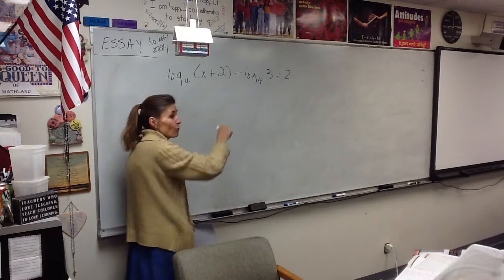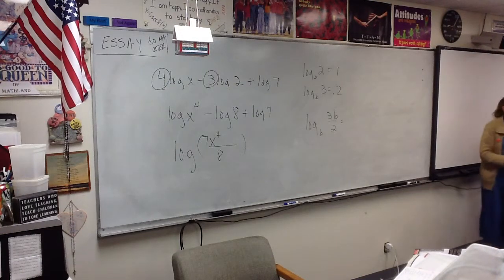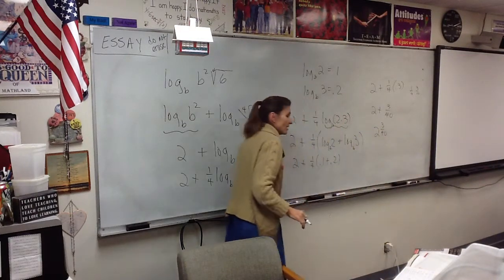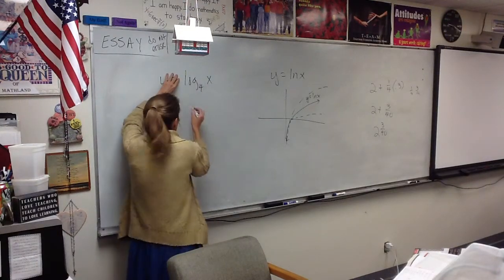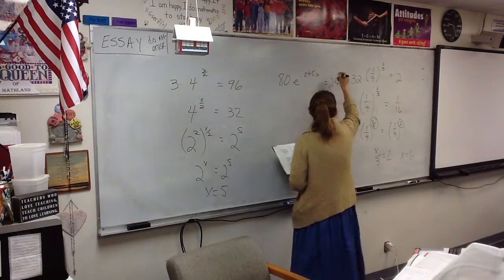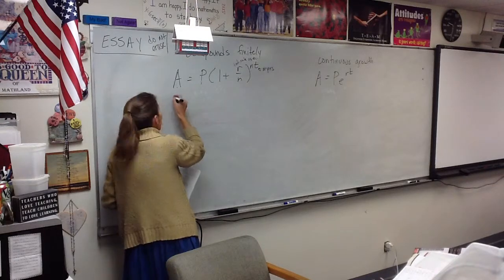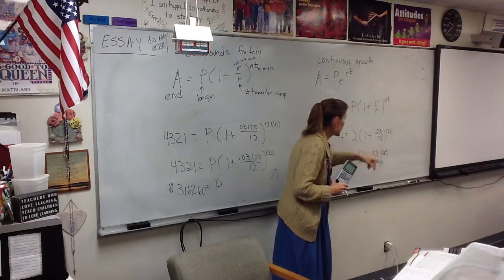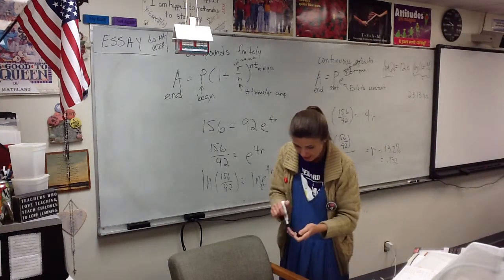Video 11-12-14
3.5 and 3.6  Solving exponential and log equations and word problems